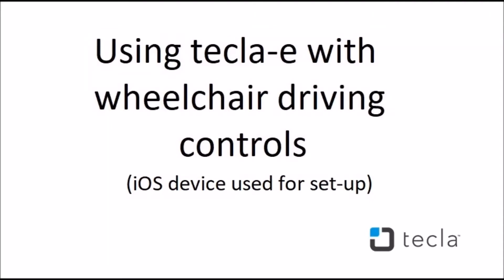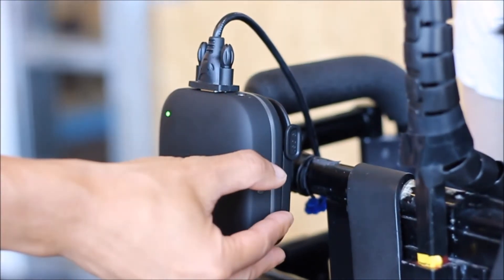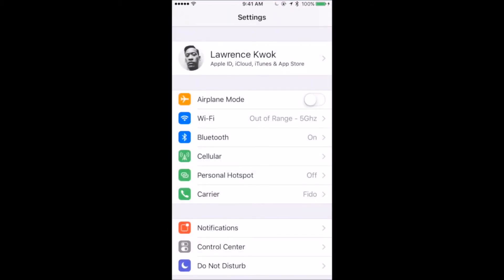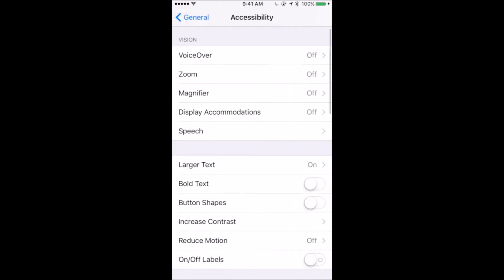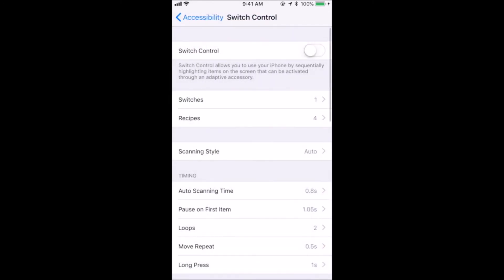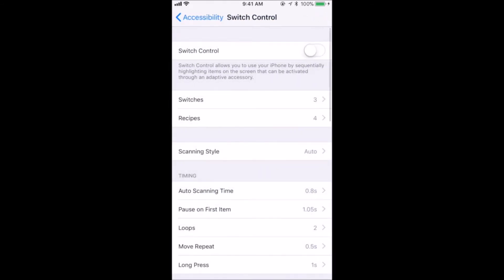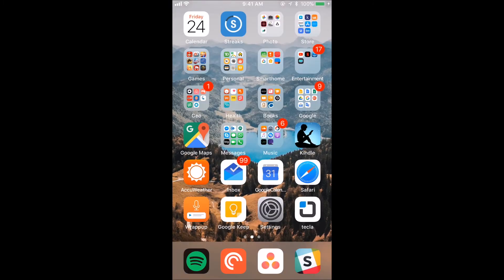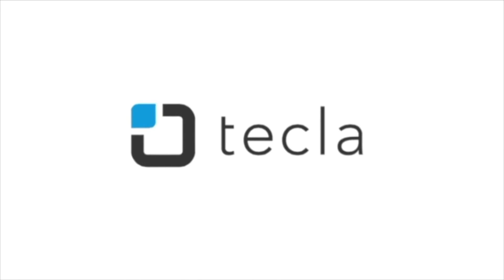Using tecla-e with your wheelchair driving controls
In this tutorial, you will learn how to set-up your wheelchair driving controls with your tecla-e to control your smart devices.